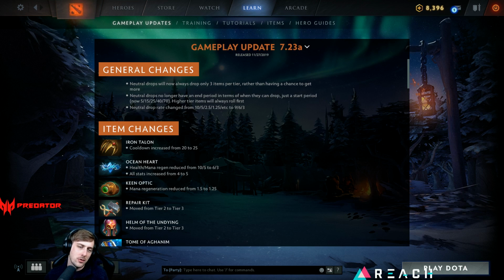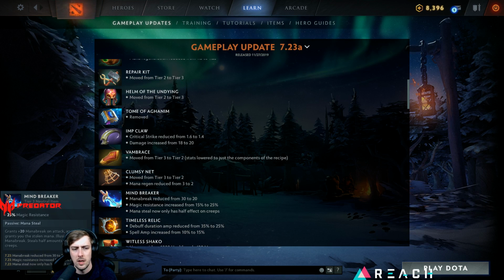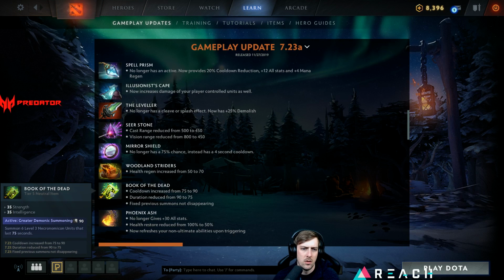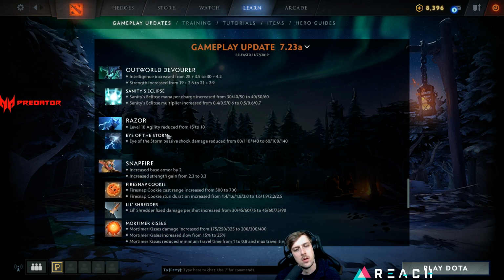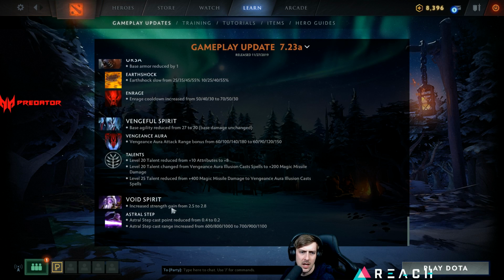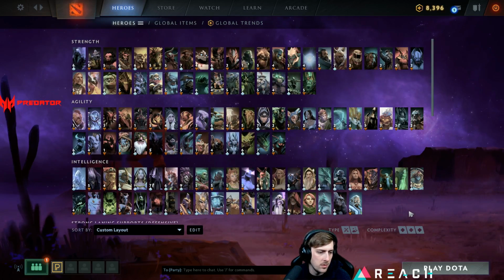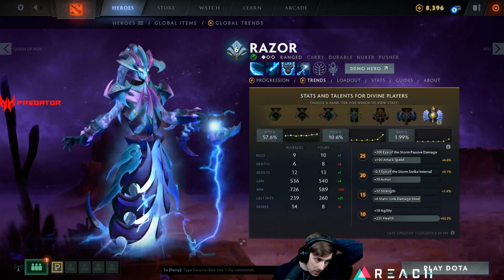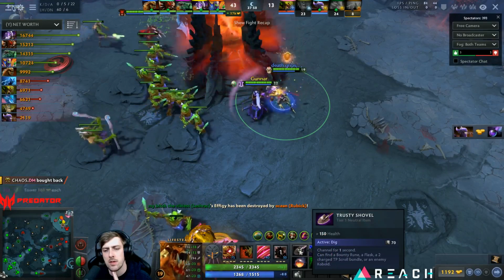7.23a Patch First Impressions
For those of you that weren't satisfied with a shorter than 10 hr patch analisys

Other links

Merch

FTC : This video has a paid sponsorship overlay and the Dotabuff section on replay commentaries
was created as a result of my ongoing partnership with Dotabuff.